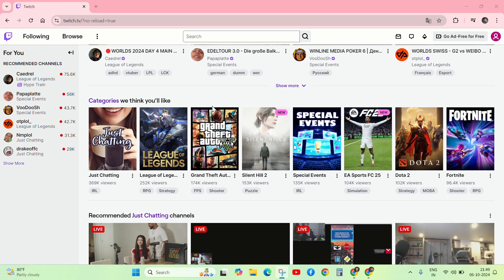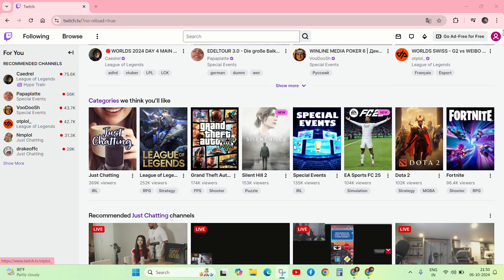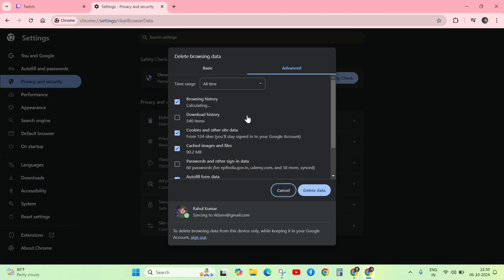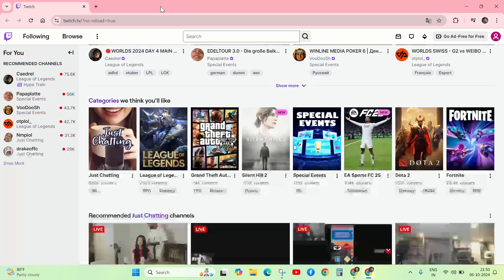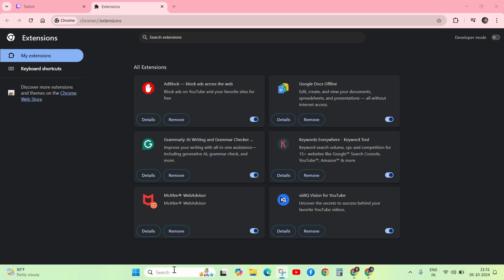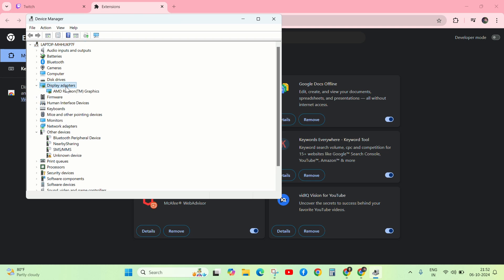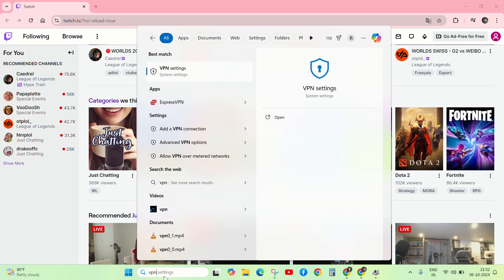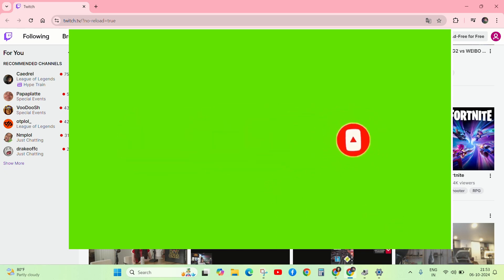How to fix Twitch network error 2000 | There was a network error. Please try again Error #2000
In this video, I am telling how to fix Twitch network error 2000.